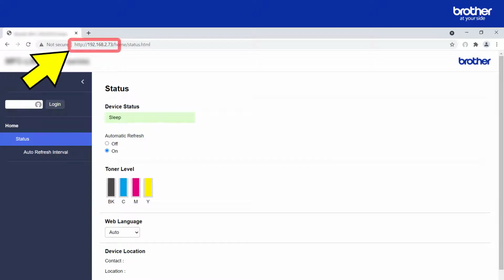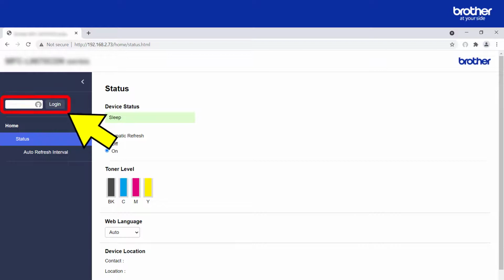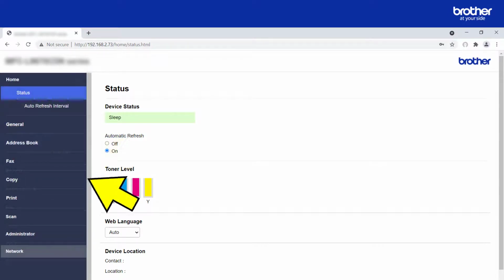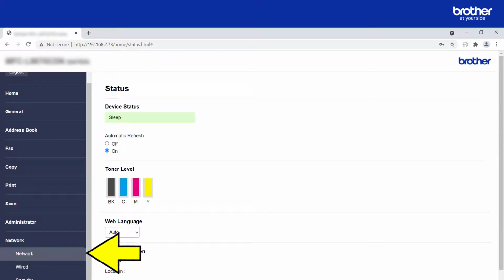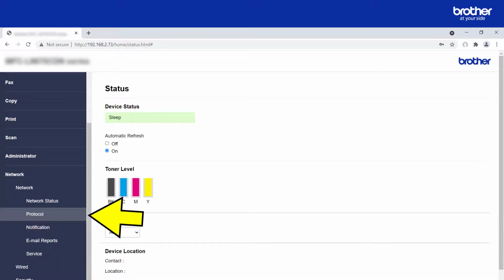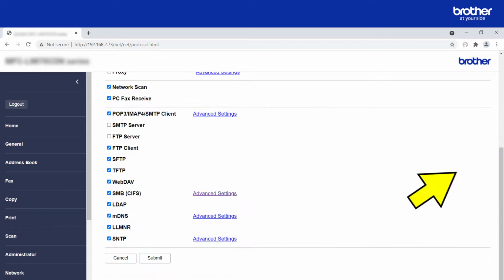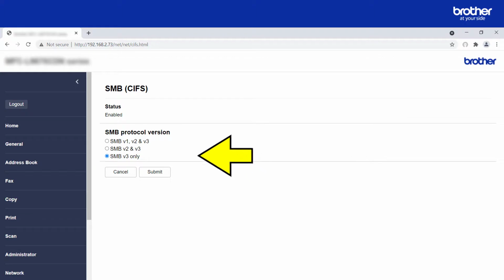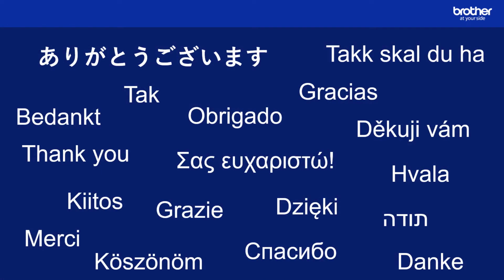How to set the SMB protocol version on a Brother device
Step by step guide on how to change the SMB protocol version used by some Brother device functions to read from and write to a shared network folder.